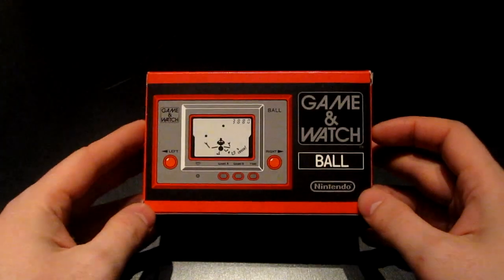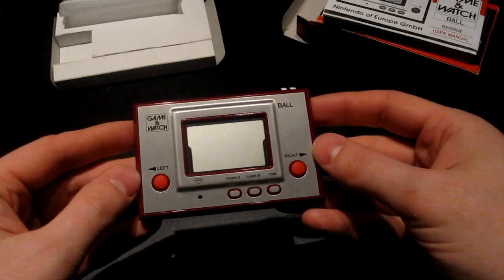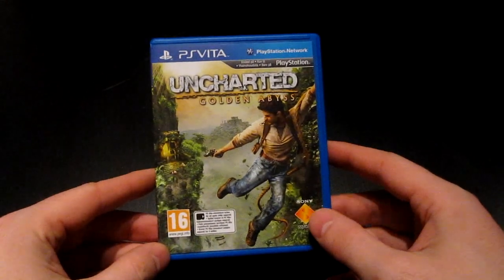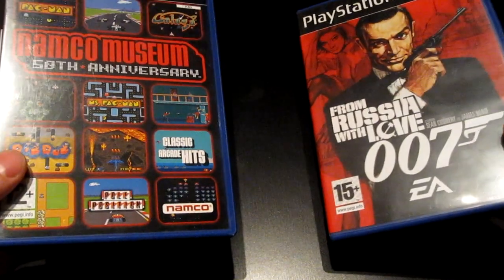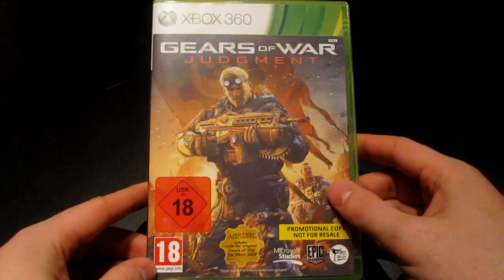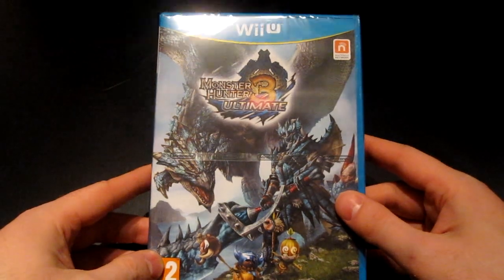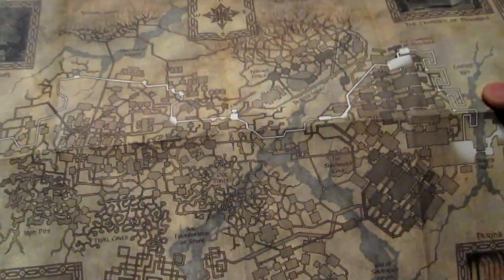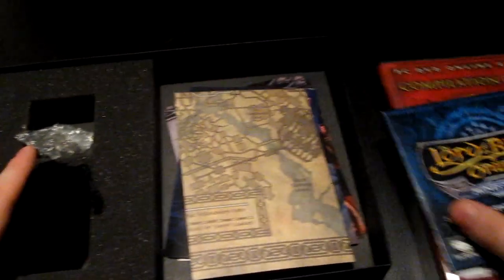Recent collecting, part 31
The newest games in my collection.